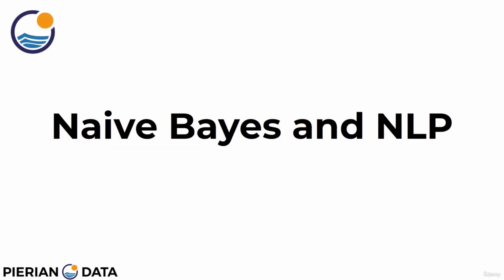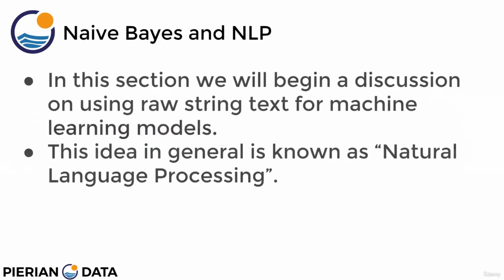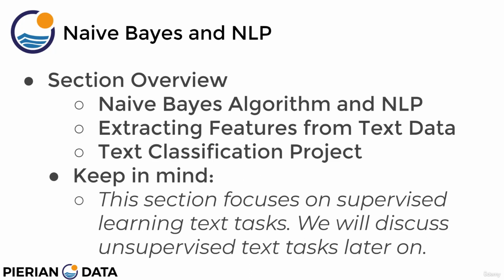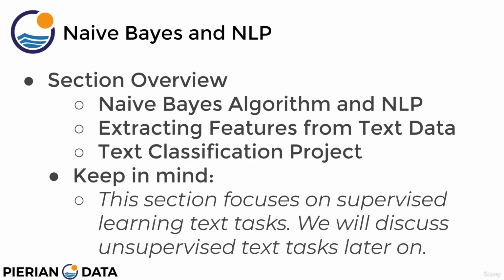𝑰𝒏𝒕𝒓𝒐𝒅𝒖𝒄𝒕𝒊𝒐𝒏 𝒕𝒐 𝑵𝑳𝑷 𝒂𝒏𝒅 𝑵𝒂𝒊𝒗𝒆 𝑩𝒂𝒚𝒆𝒔 𝑺𝒆𝒄𝒕𝒊𝒐𝒏